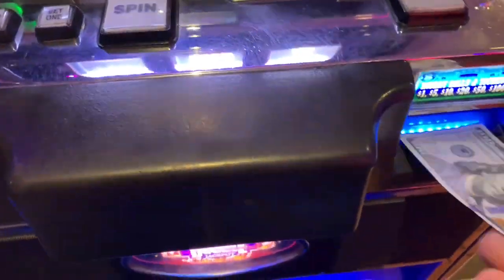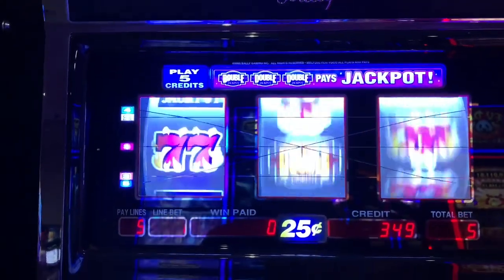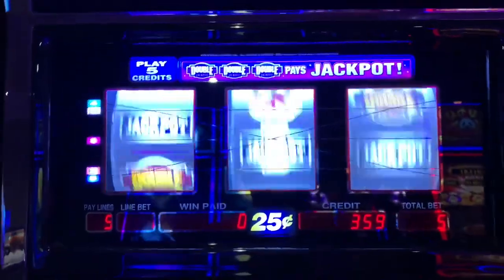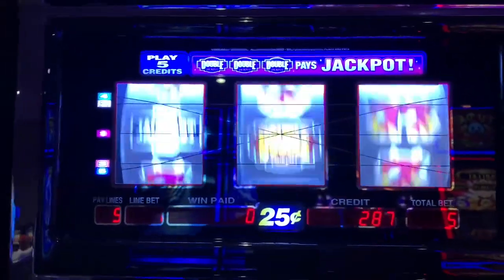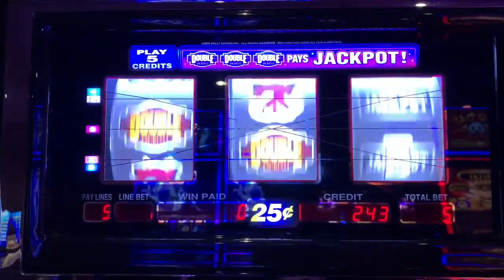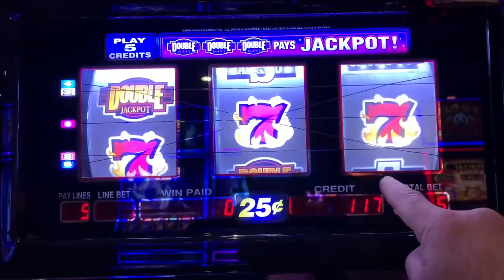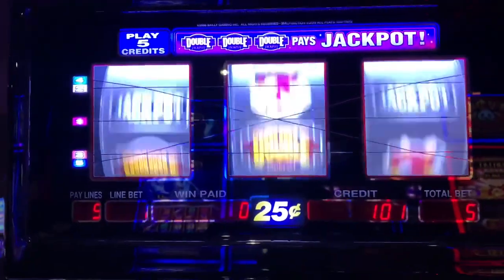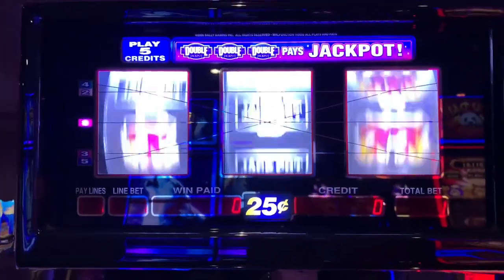🤠@CowboySlots HANDPAY JACKPOT Method! 🎰 Playing Low Budget 😱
🔥My Gear!
Gamble Box Addiction Safe
Iphone Wireless Lapel Mic
Anti Theft Bag To Carry
Donut Protein Bar For Casino Rally's
Android Wireless Lapel Mic
Smartphone Stabilizer
Main Lens
Lens Filter
Lav Mic
Go Pro
IPhone Tripod

If you or someone you know needs help with problem gambling, please call 1-800-Gambler (426-2537)